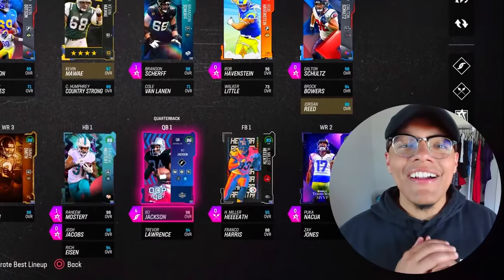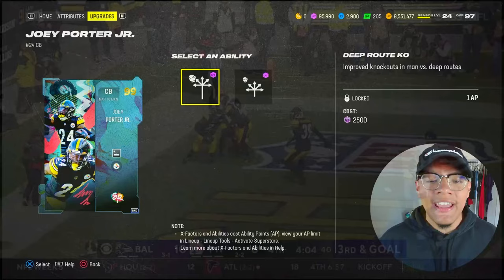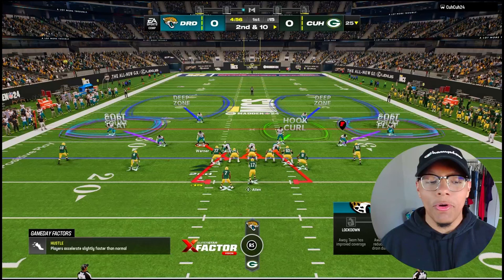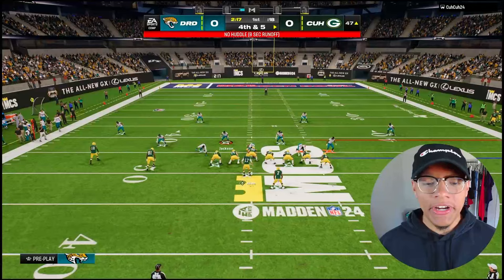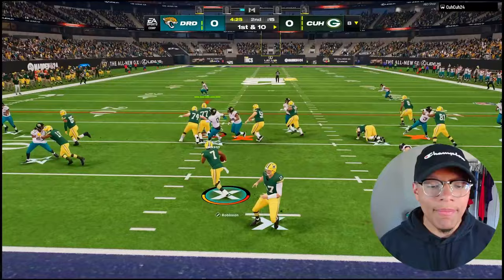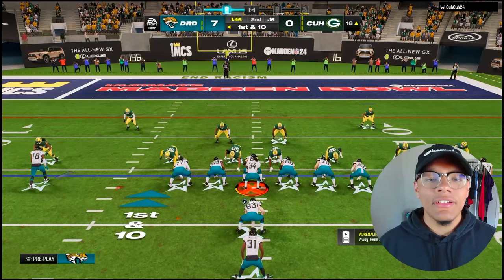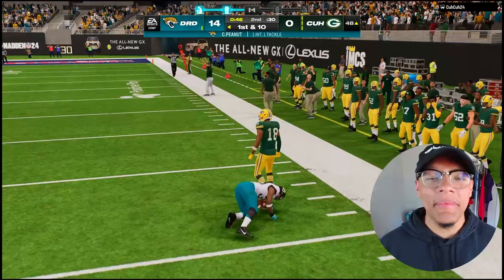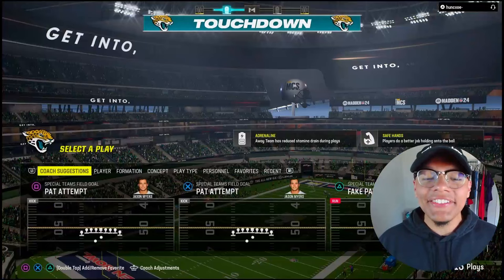Raheem Mostert Is Ridiculously Elusive and Joey Porter Jr Plays Defense… - Madden NFL 24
I wonder what promo dropping next week? Overall Easter was ok, we needed more Jaguar players.